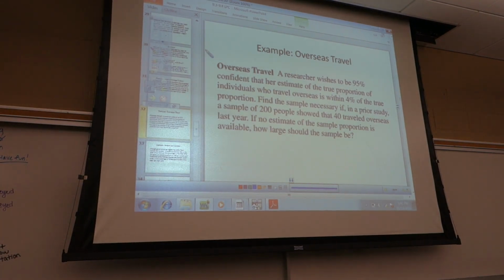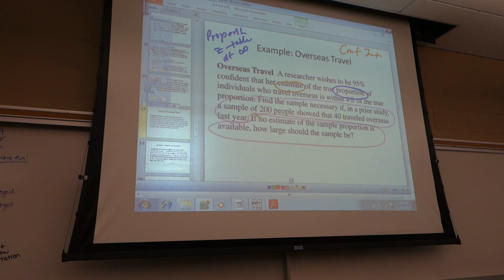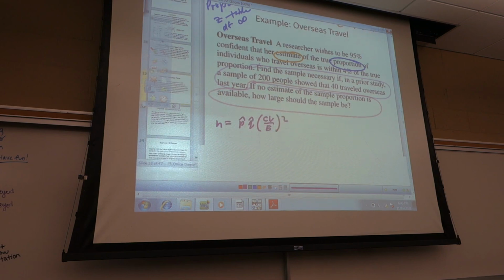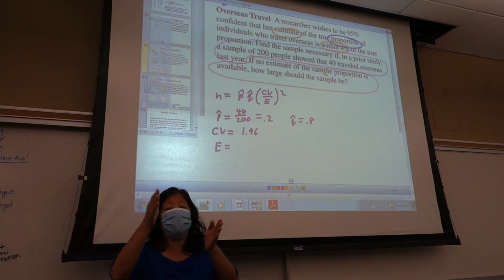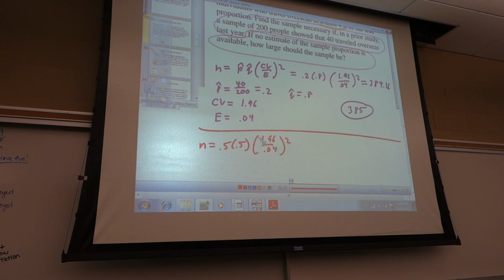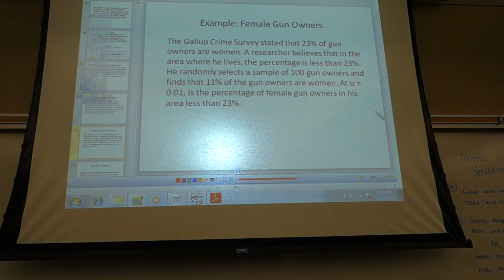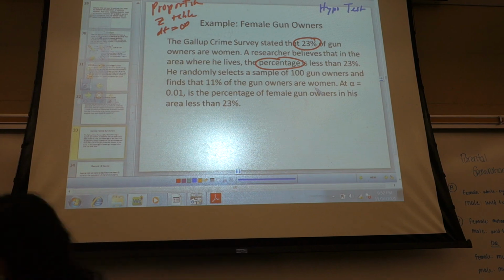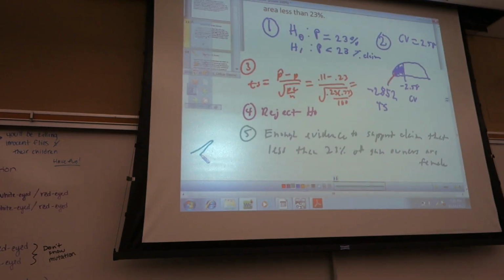Math 40 Chap 9 4 Nov 16 Part 3